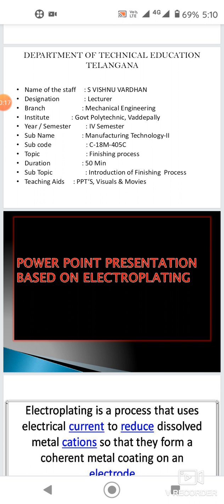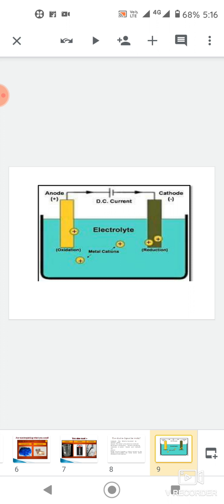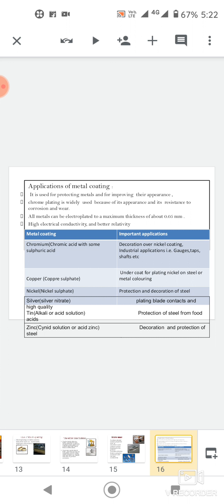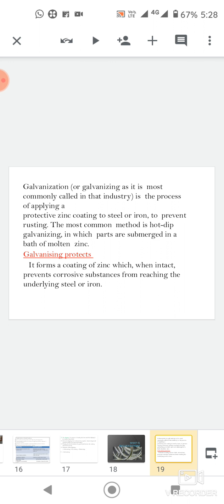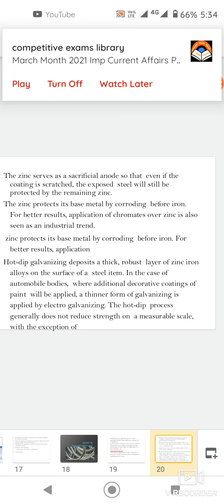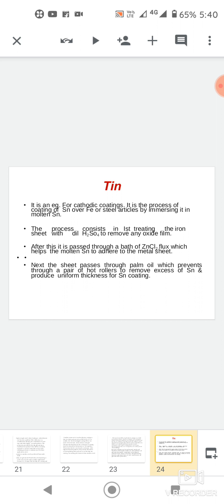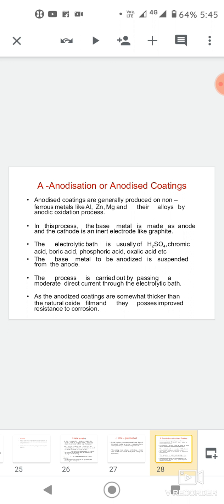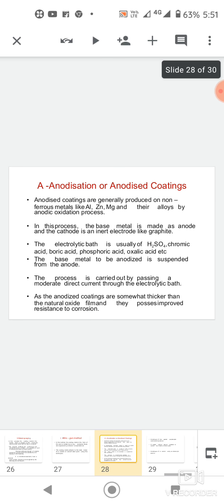Methods of Hot-Dipping